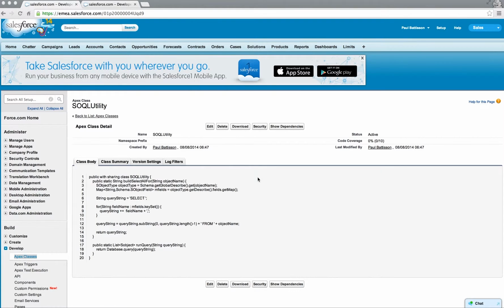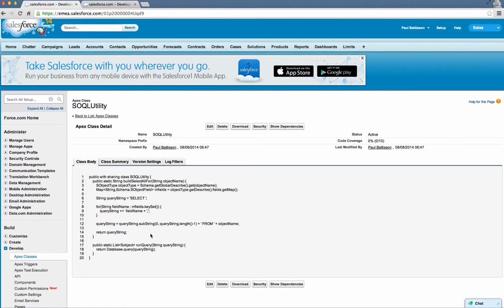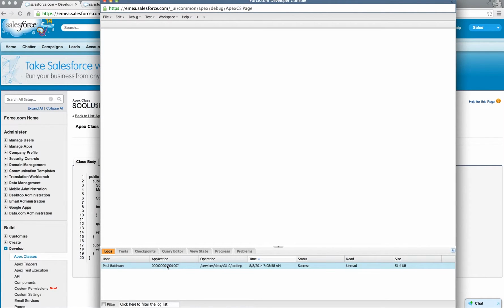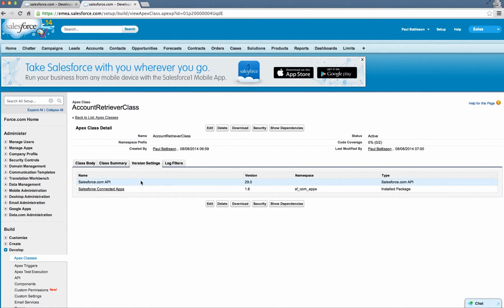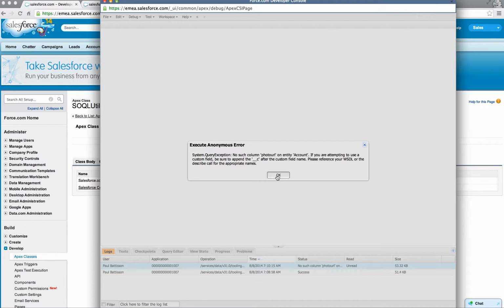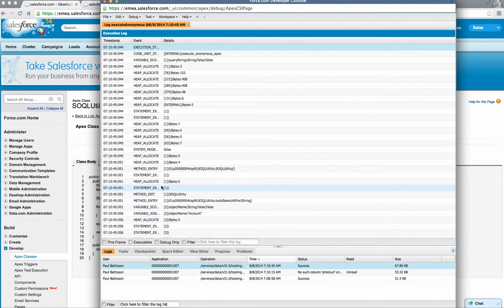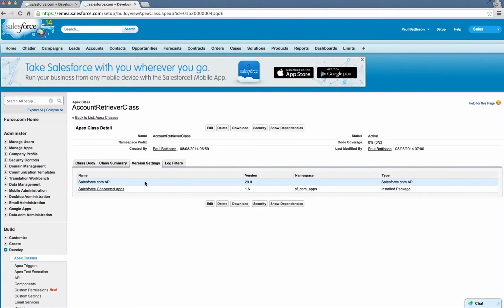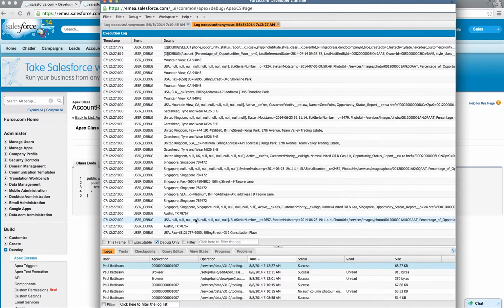8 Api Versions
See why keeping your API versions synchronized in related code is important.